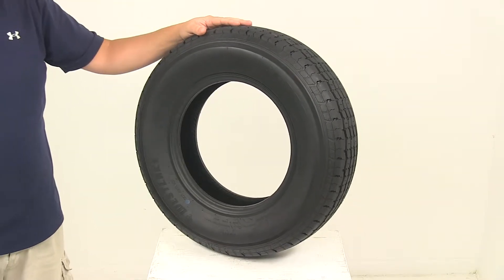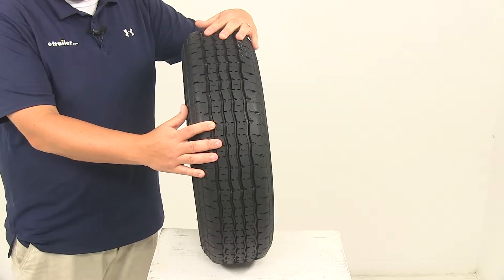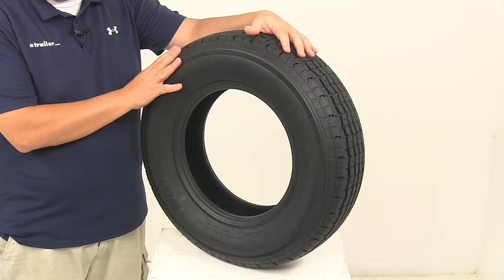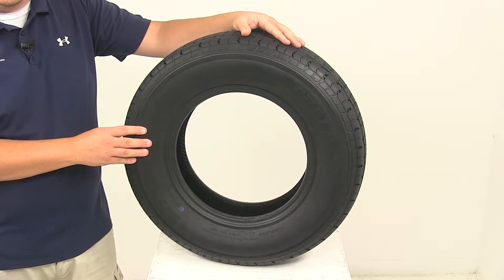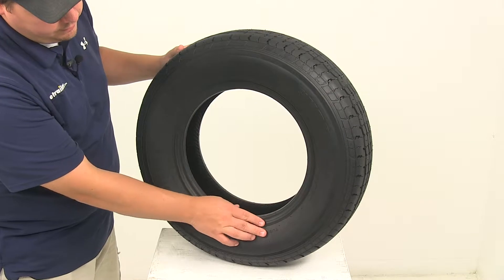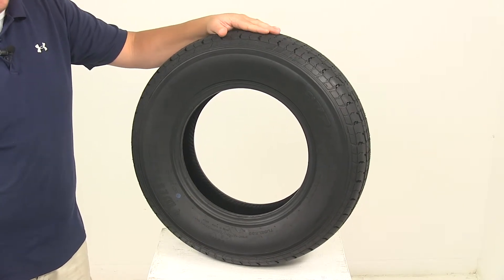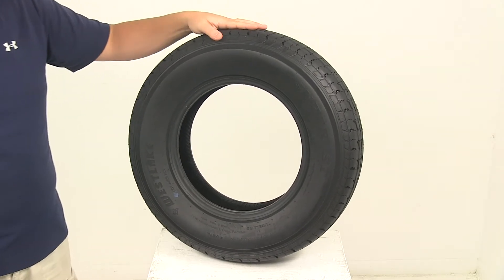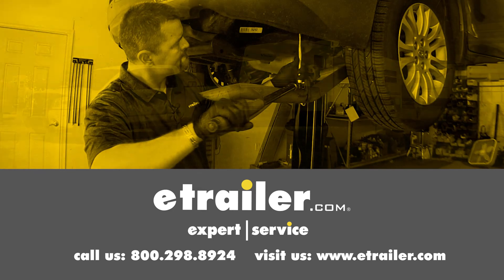etrailer | Let’s Check Out the Westlake ST175/80R13 Radial Trailer Tire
Click for more info and reviews of this Westlake Trailer Tires and Wheels:

Today, we're going to be taking a look at the Westlake ST175/80R13 radial trailer tire. This tire is made of high quality rubber, reinforced by layers of steel and polyester belts. Great for highway use, really nice tread design. This is going to maximize road contact and traction. It also features nylon overlay, to prevent tread separation, and it's going to have a tread wear indicator, makes it easier to see tread depth. It gives you that visual indicator of tread wear on your tire.

This special trailer tire design, couples the strength of a bias tire with the durability and stability of a radial tire. This is created specifically for trailers, so it's not intended for use on other vehicles, and it does meet Department of Transportation specifications. This is going to fit 13" x 4 1/2", 13" x 5", and 13" x 5 1/2" rims. Again, the tire size is ST175/80R13. It's going to give us a section width of 7", and then an outer diameter, when properly inflated, of 24". When it comes to the capacity, we're looking at a load range C, which gives it a 6 ply rating, and a maximum load is 1,360 pounds, at 50 PSI.

Now, this does have a speed rating on it, so if you look after the tire size, it's going to say speed rating, with the letter L, which gives it a speed rating of 75 miles per hour. That's going to do it for today's look at the Westlake ST175/80R13 radial trailer tire.